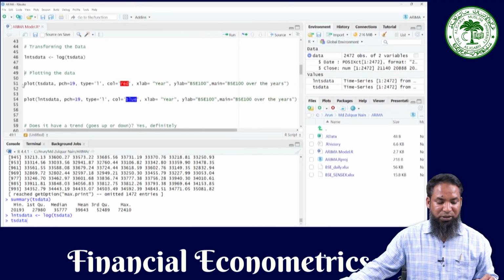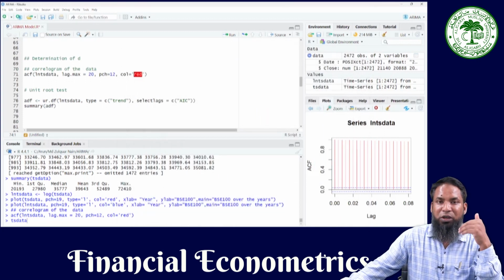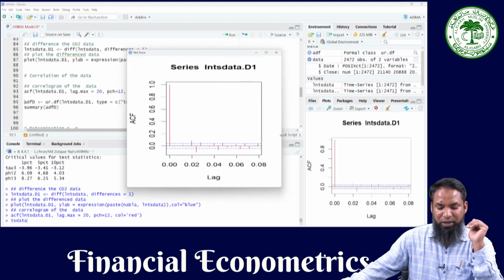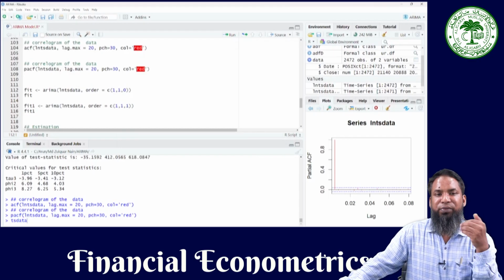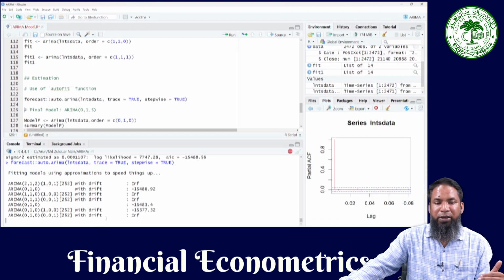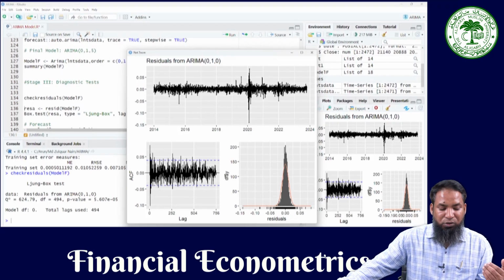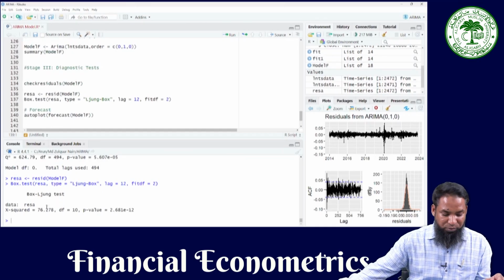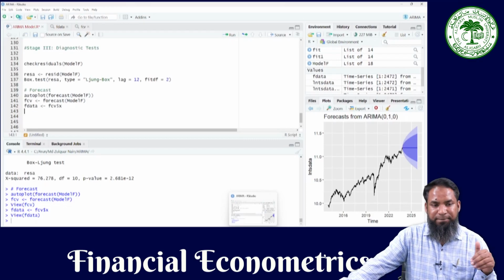Case studies using R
How to use R in Univariate Analysis? Explanation of AR, MA, ARMA, ARIMA using example in R